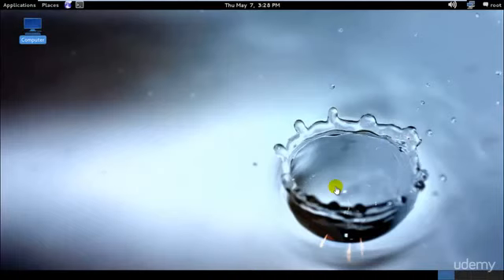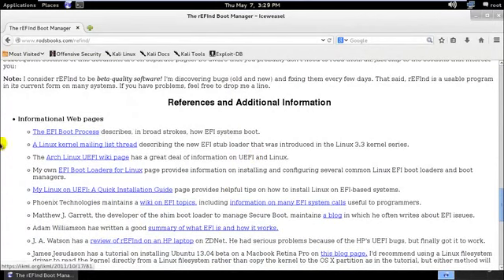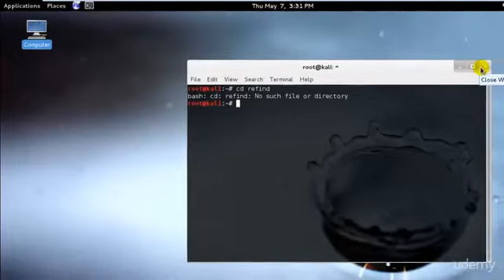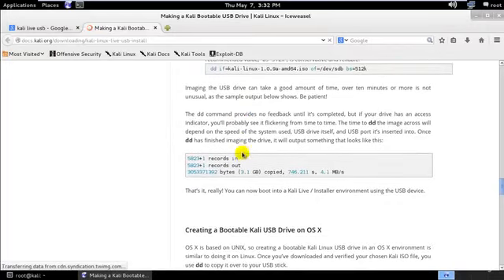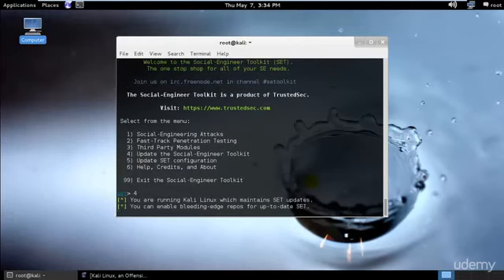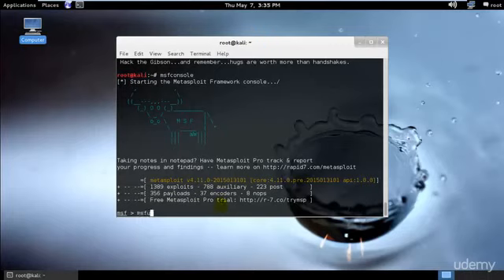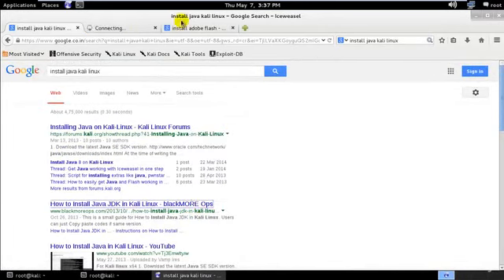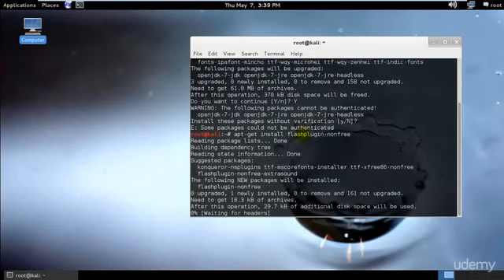Installing Kali Linux On MacBook